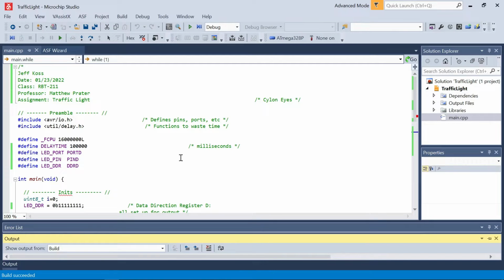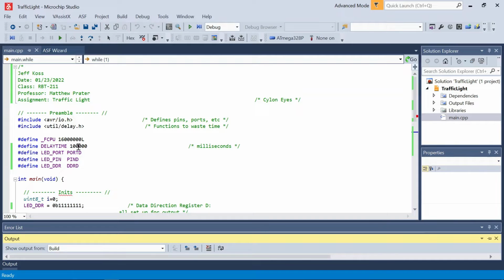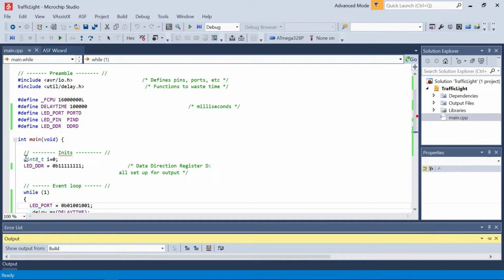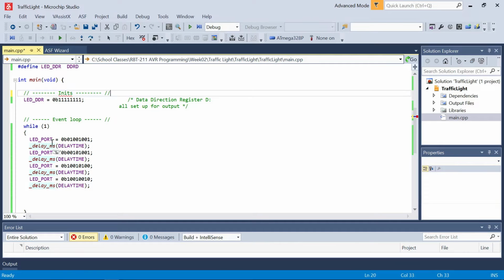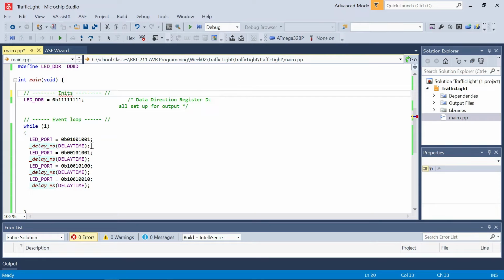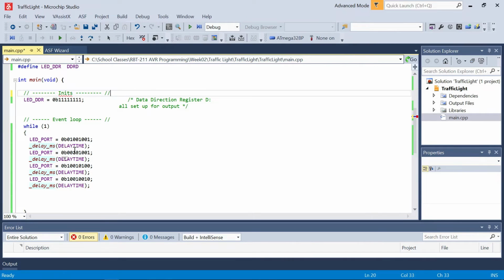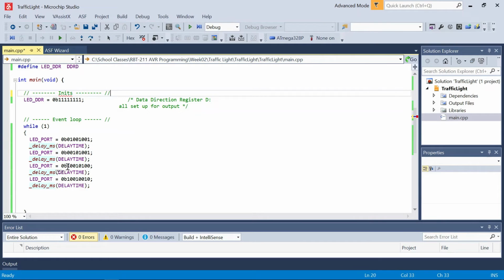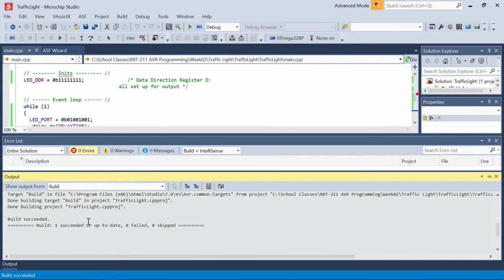UAT: RBT - 211 AVR Traffic Light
A video presentation for an assignment in my RBT - 211 class at UAT.